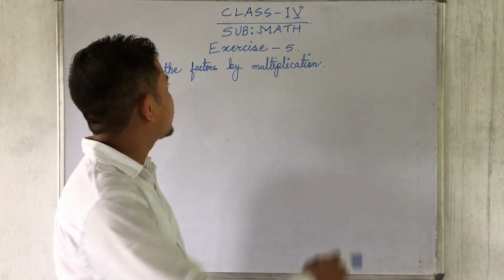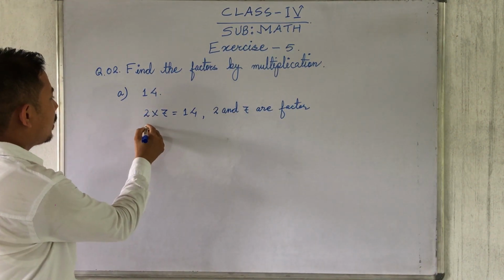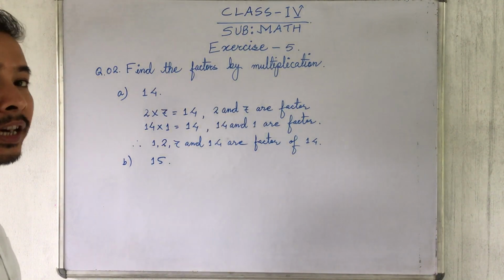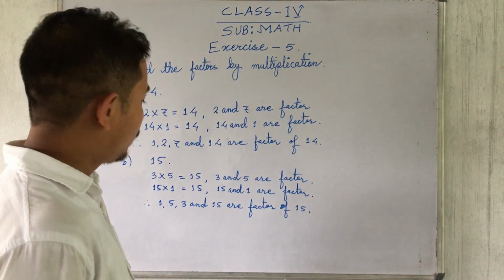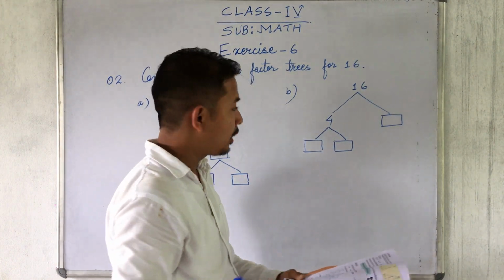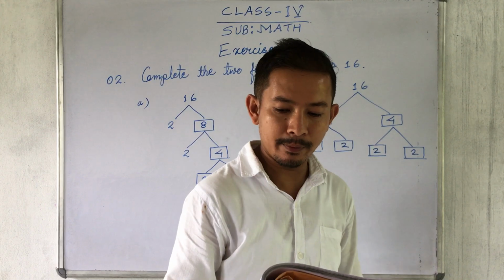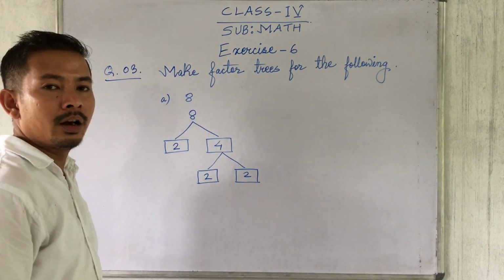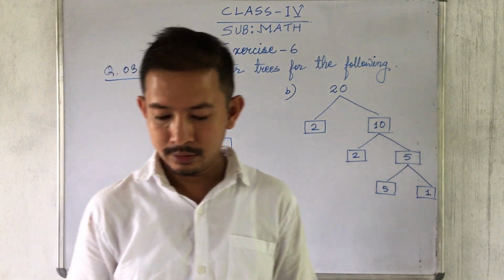ONLINE LEARNING 74- CLASS IV (MATHS)